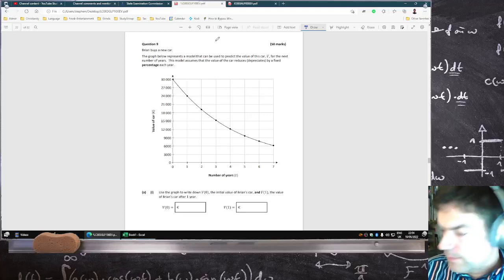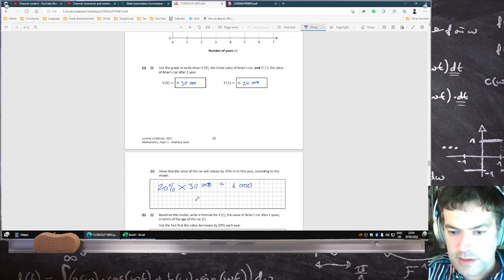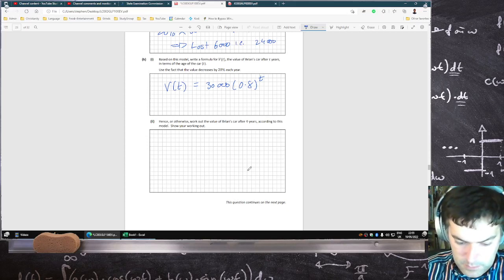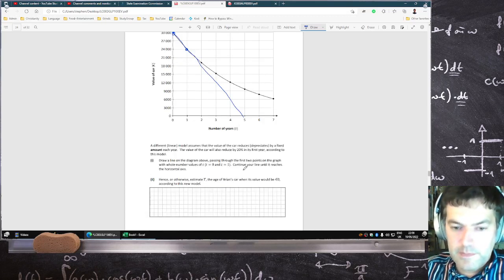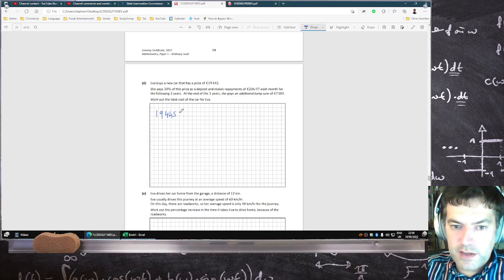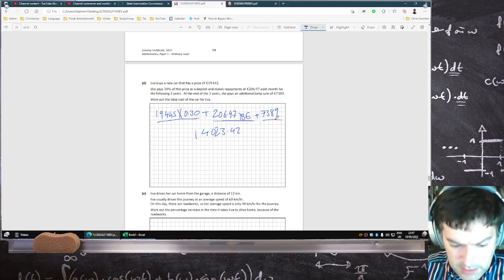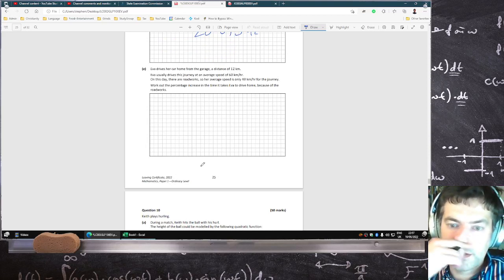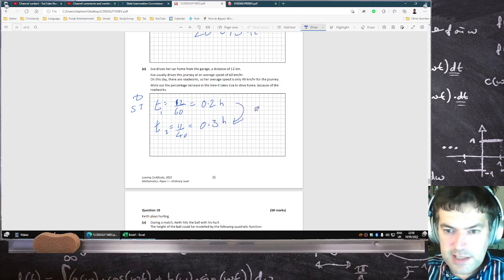2022 Leaving Cert Ordinary Level Maths Paper 1 Question 9 [LIVE-ish]